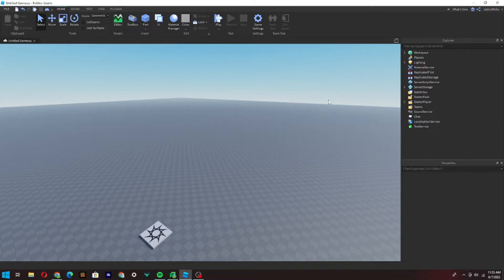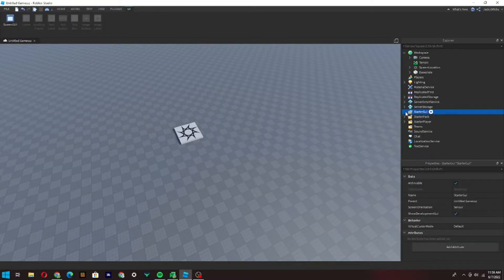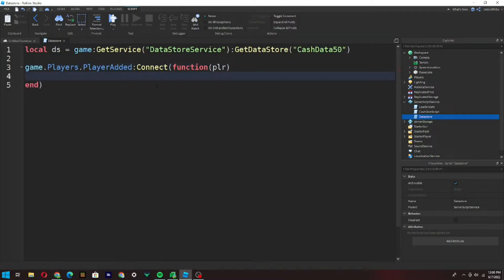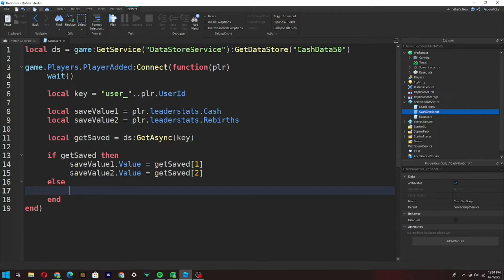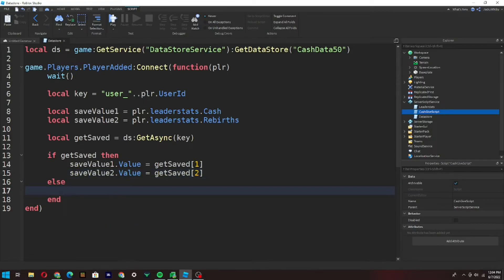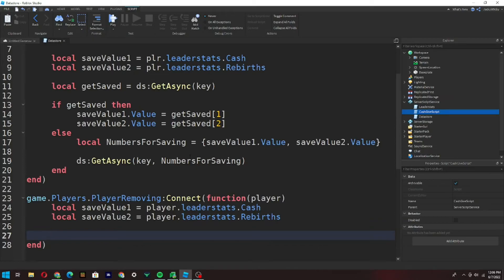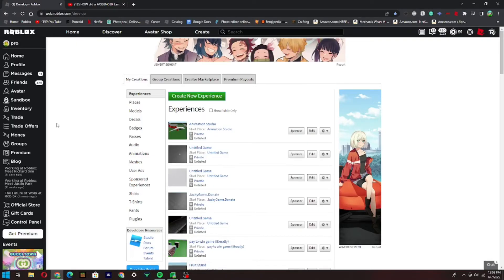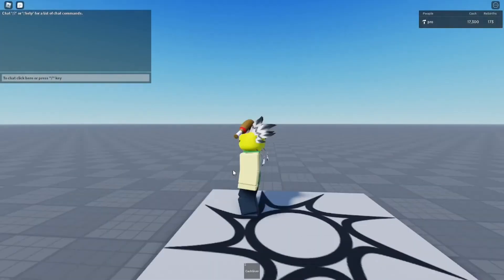How to make a ROBLOX DATASTORE in Roblox Studio (Roblox Studio 2022)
Hey guys! This video was requested by Bug 07 in the comments section of my last video. It's completely free!

--DataStore Script:--

local ds = game:GetService("DataStoreService"):GetDataStore("CashData50")

game.Players.PlayerAdded:Connect(function(plr)
 wait()

 local key = "user_"..plr.UserId

 local saveValue1 = plr.leaderstats.Cash
 local saveValue2 = plr.leaderstats.Rebirths

 local getSaved = ds:GetAsync(key)

 if getSaved then
  saveValue1.Value = getSaved[1]
  saveValue2.Value = getSaved[2]
 else
  local NumbersForSaving = {saveValue1.Value, saveValue2.Value}

  ds:GetAsync(key, NumbersForSaving)
 end
end)

game.Players.PlayerRemoving:Connect(function(player)
 local saveValue1 = player.leaderstats.Cash
 local saveValue2 = player.leaderstats.Rebirths

 ds:SetAsync("user_"..player.UserId, {saveValue1.Value, saveValue2.Value})
end)

--Leaderstats Script:--
game.Players.PlayerAdded:Connect(function(player)
 local leaderstats = Instance.new("Folder")
 leaderstats.Name = "leaderstats"
 leaderstats.Parent = player
 local cash = Instance.new("IntValue")
 cash.Name = "Cash"
 cash.Parent = leaderstats
 local rebirths = Instance.new("IntValue")
 rebirths.Parent = leaderstats
 rebirths.Name = "Rebirths"
end)